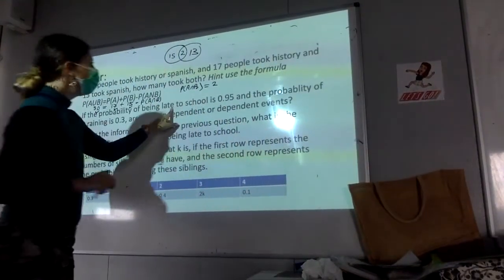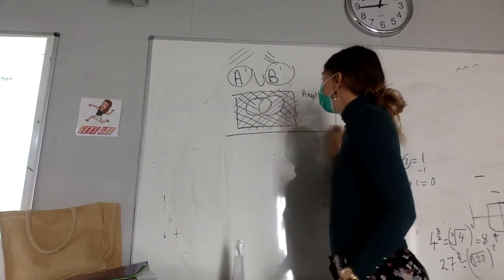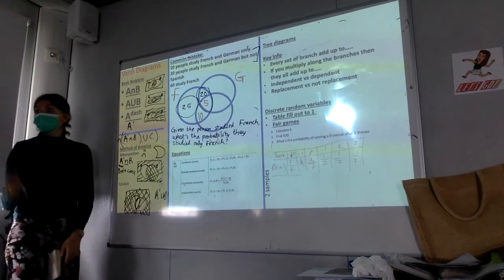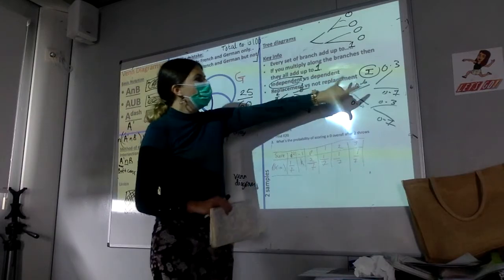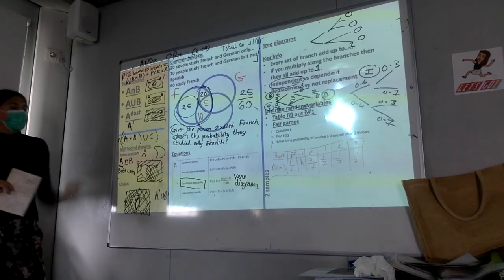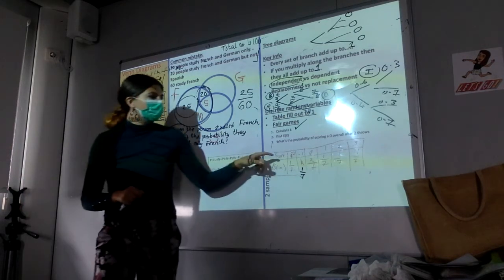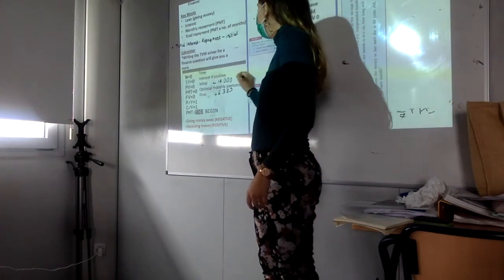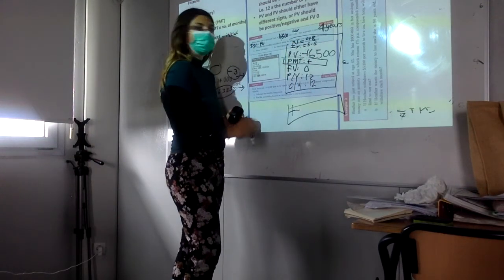Finance and Venn diagrams